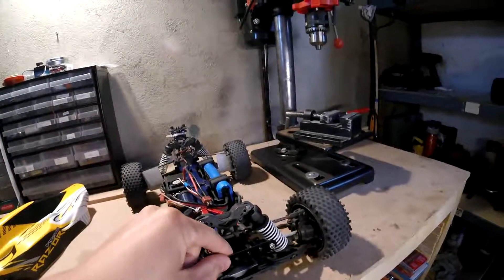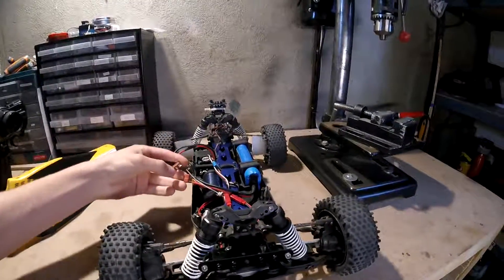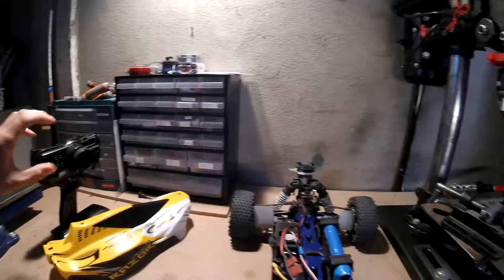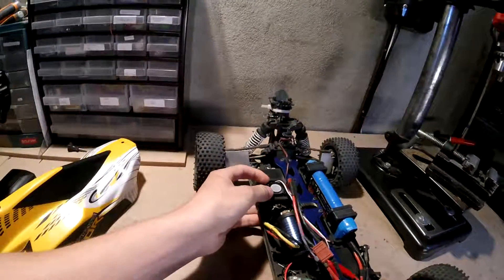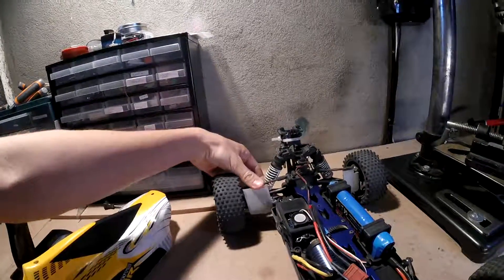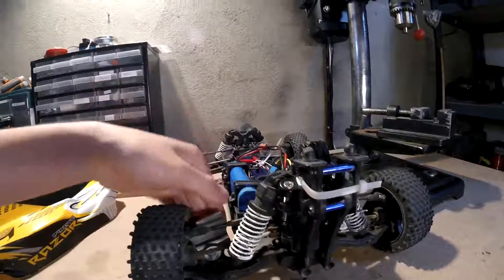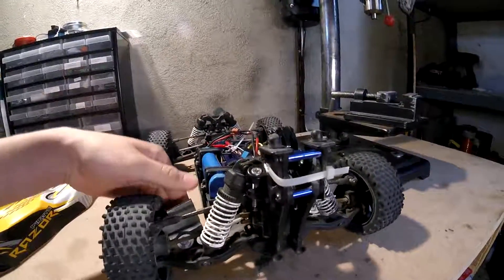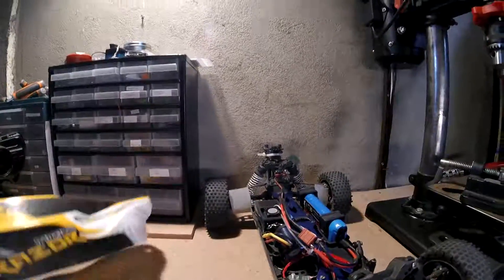Support feux de pénétration RC / Flashlight board installation [Module Kotronik]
Petite présentation du support des feux de pénétrations RC,